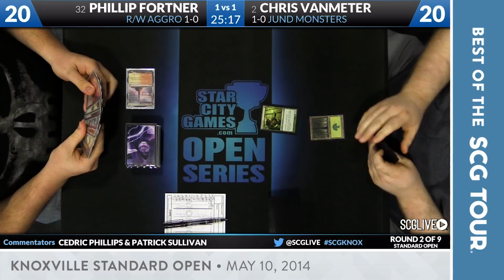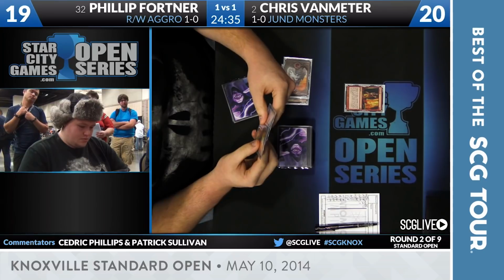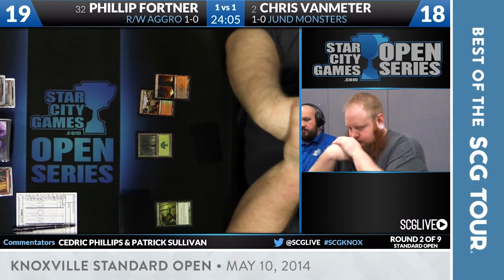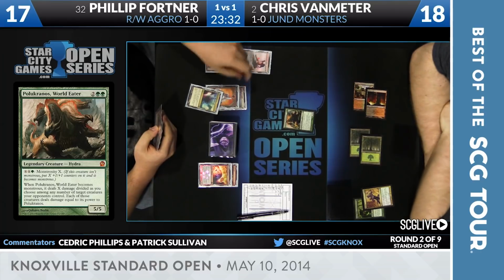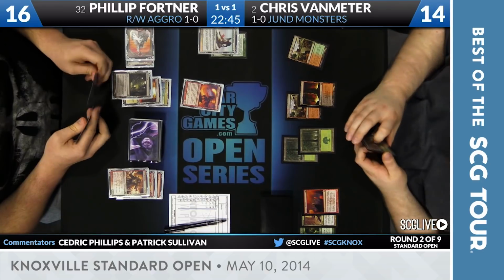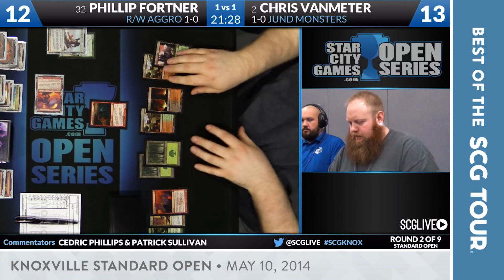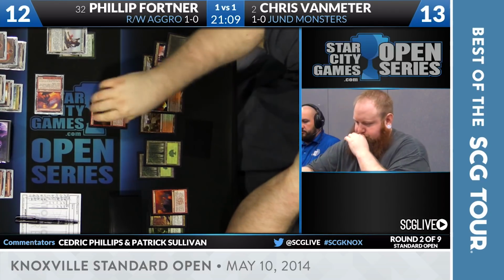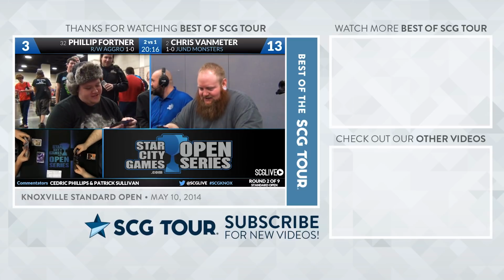Best of the SCG Tour: Phillip Fortner VS Chris VanMeter [Magic: The Gathering]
"That's what was in his hand! Obviously, Chris!"

Phillip Fortner (R/W Aggro) Vs. Chris VanMeter (Jund Monsters)
Knoxville Standard Open: Round 2 - May 10th, 2014